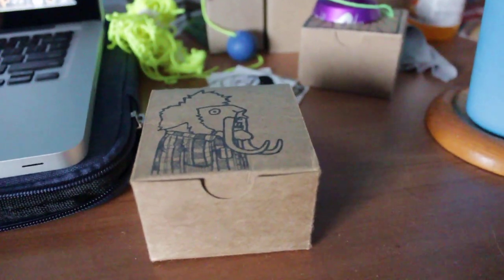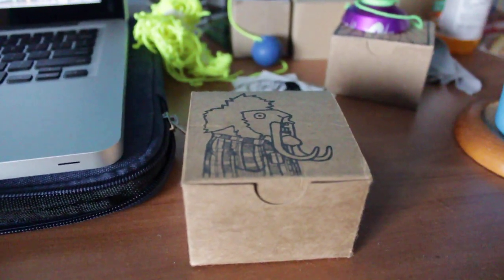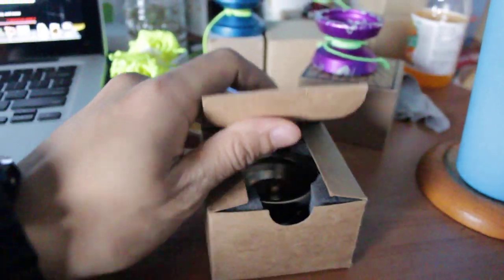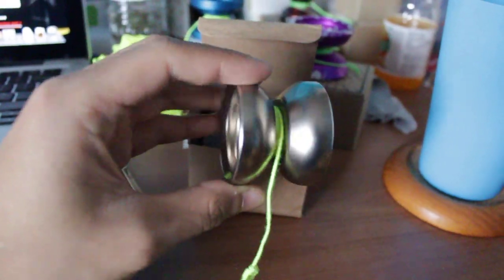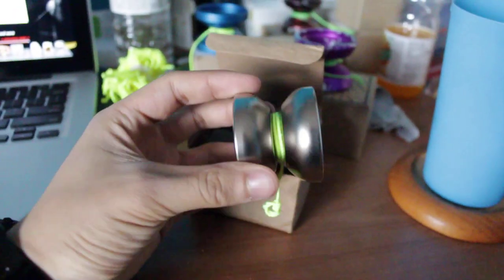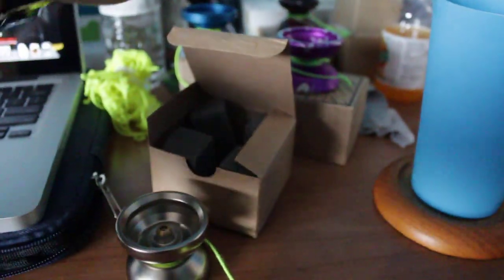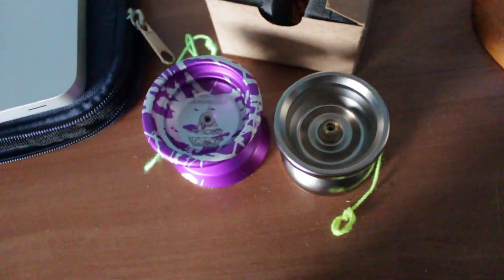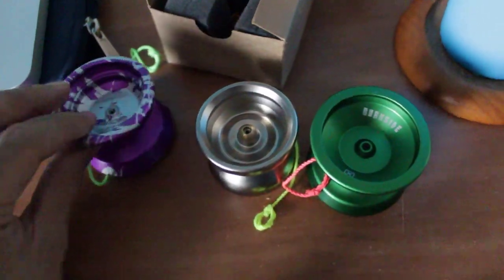Unboxing Onedrop x CLYW's Wooly MarkMont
Traded my severe for the markmont! i hardly threw my severe so i got the wooly markmont in a local trade! very awesome undersized throw!